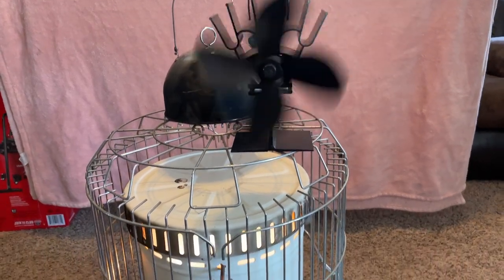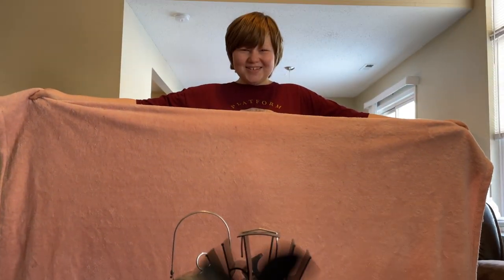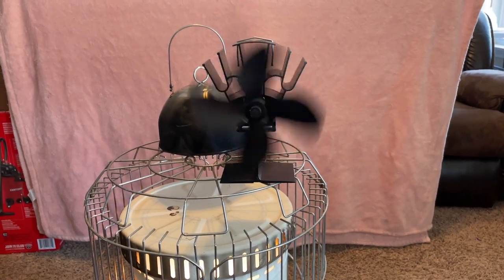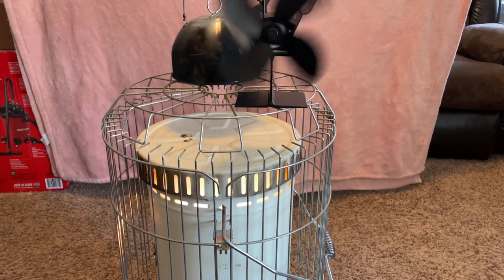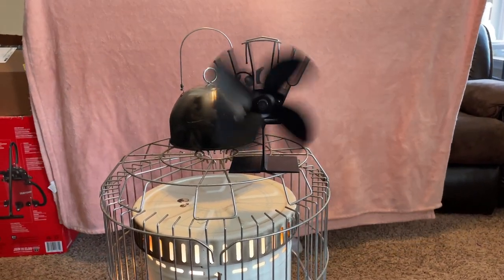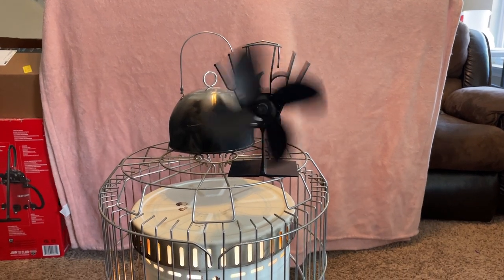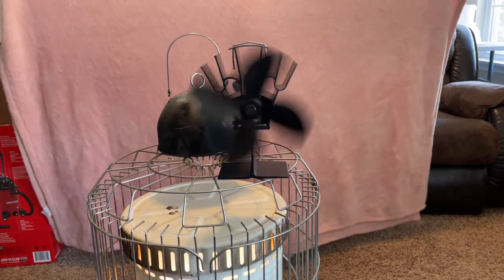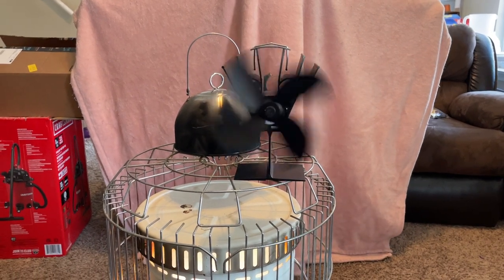Wood Stove Fan on Kerosene Heater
In this video I show how to use a wood stove fan on a kerosene heater.  Does a decent job for what it is.

Facebook.com/harshmanhills
Twitter.com/harshmanhills
Instagram.com/harshman_hills